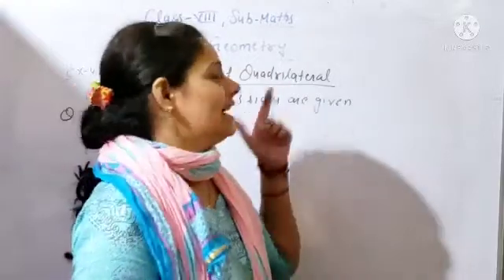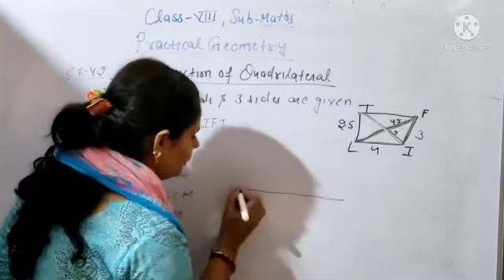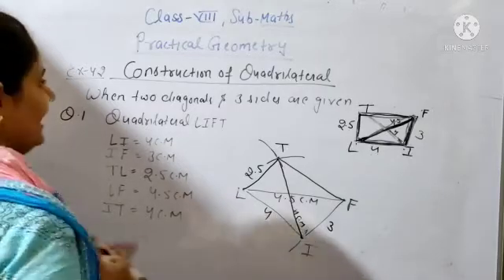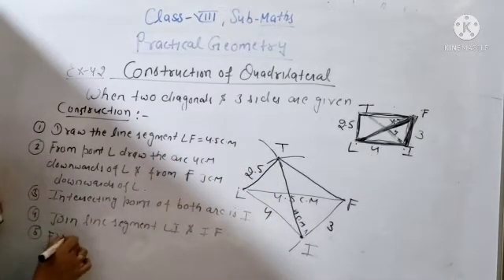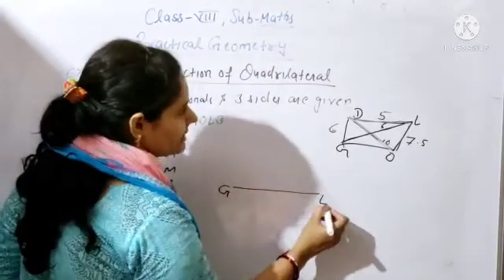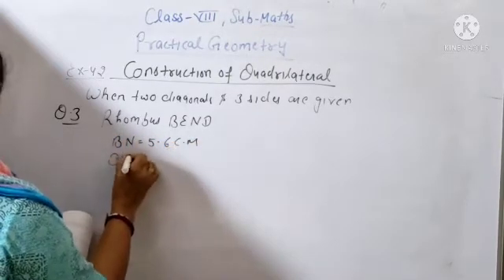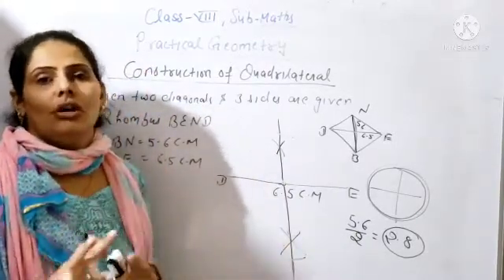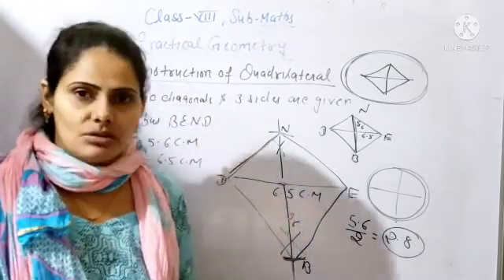Class VIII Maths (Practical Geometry)